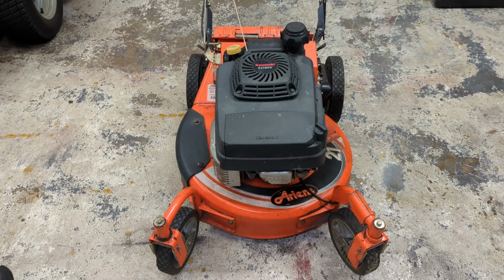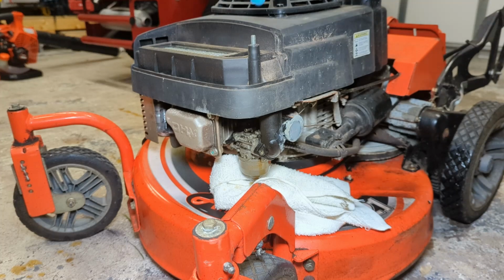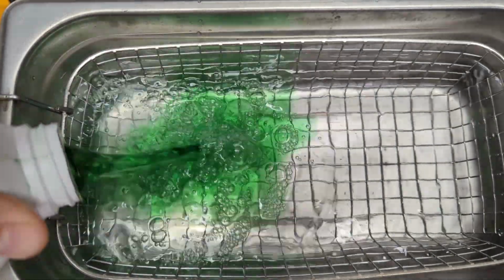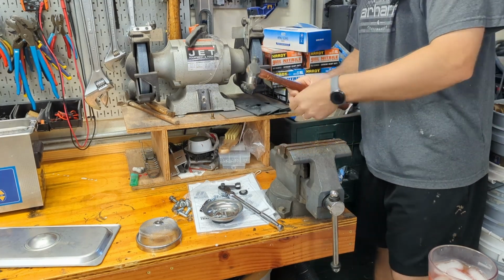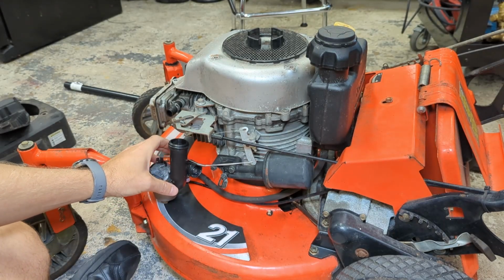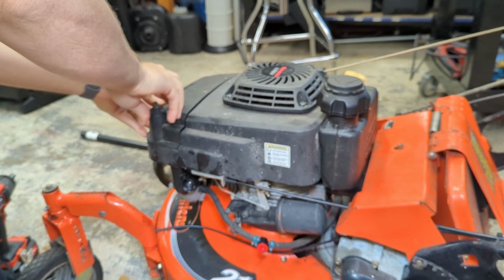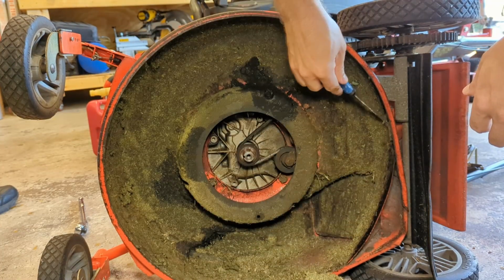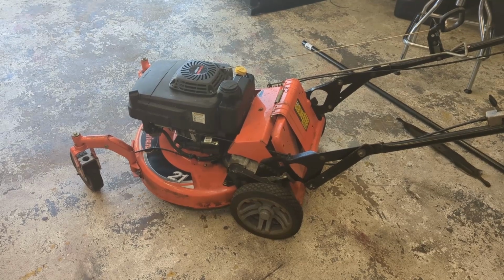Locked Up Ariens Lawn Mower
In this video, we revive a trash picked Ariens 911194 lawn mower with a Kawasaki FJ180V engine that is locked up.

Primer/purge bulb
Gasket paper
Oil filter
FJ180V tune up kit